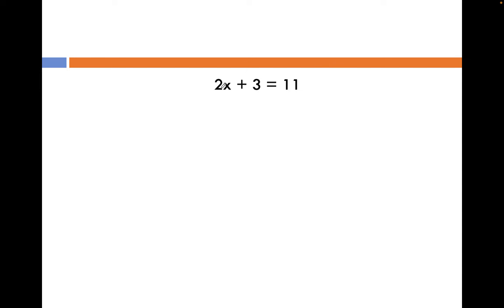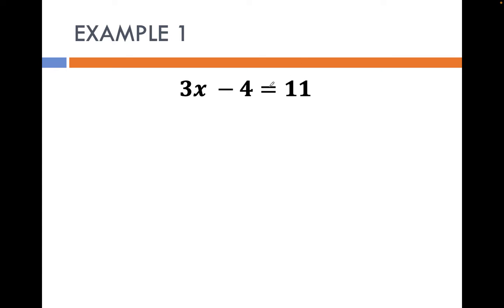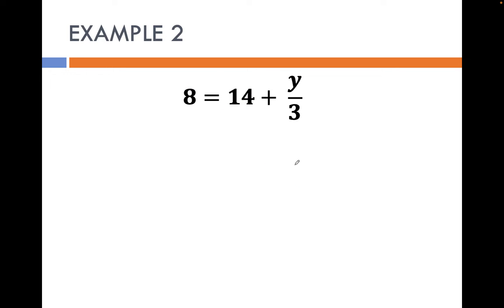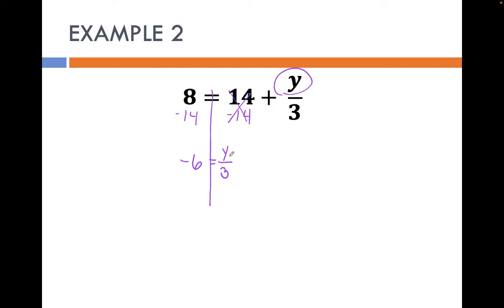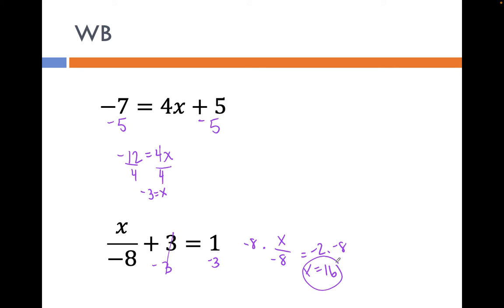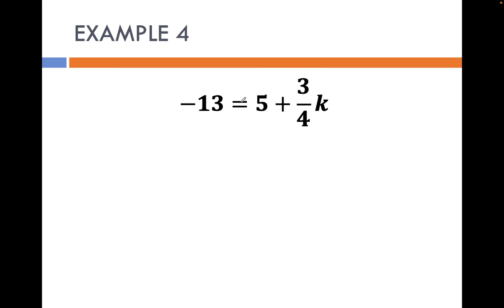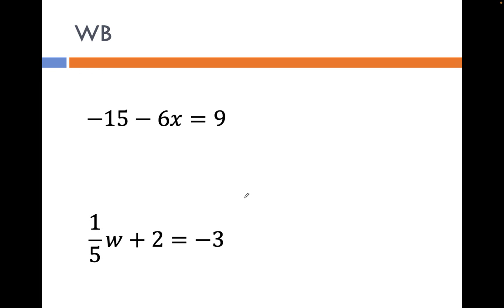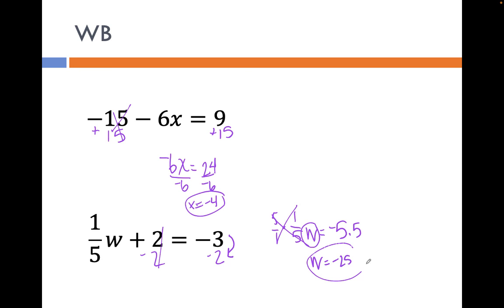8.2 Solving Two-Step Equations (B)